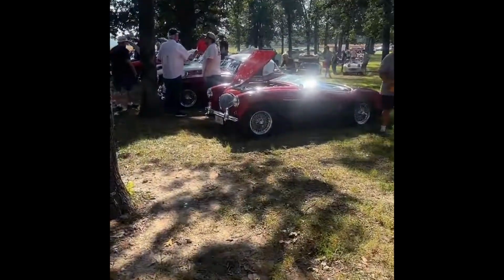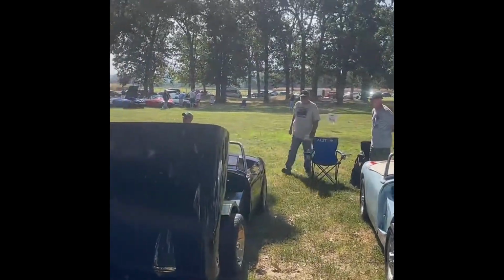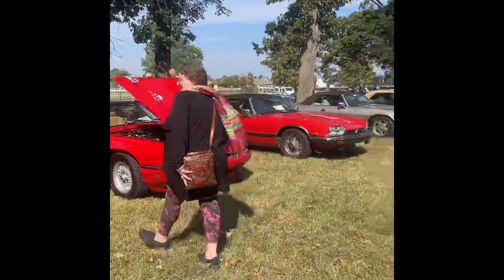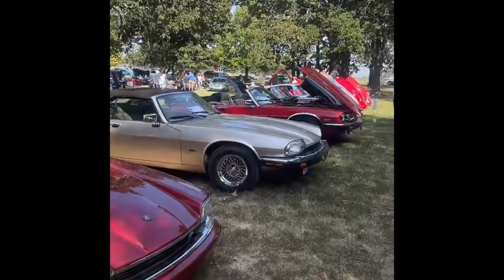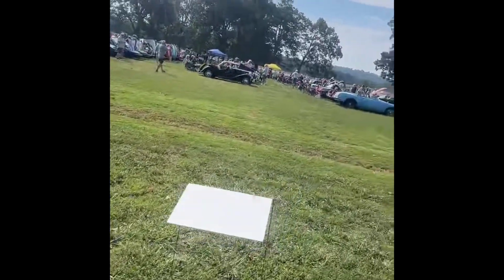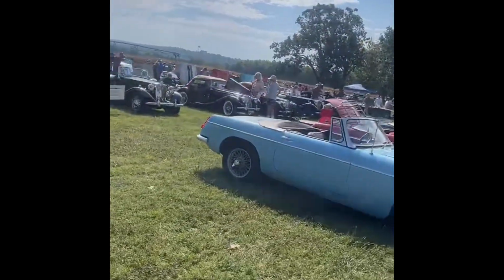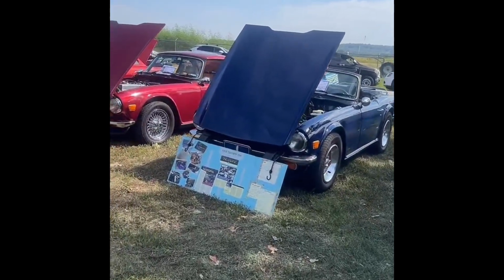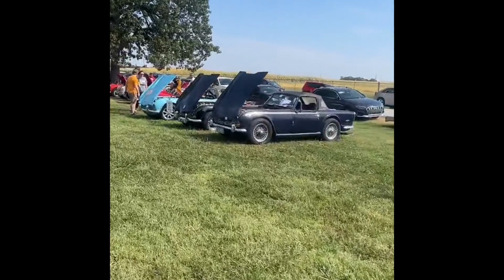British iron in the ozarks (Brit’s in the ozarks) -sep 24 2022- by under appreciated classics